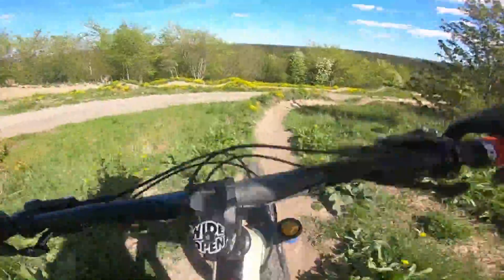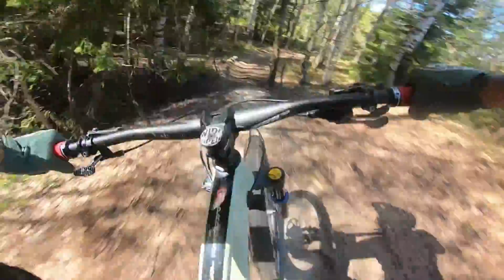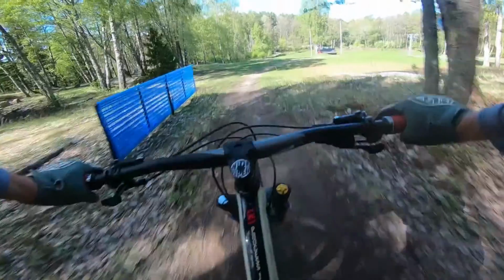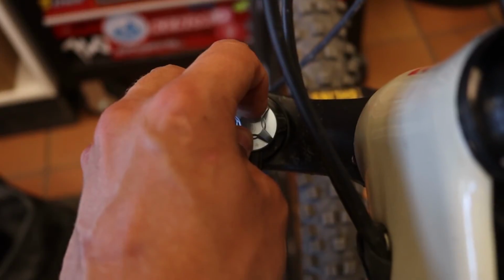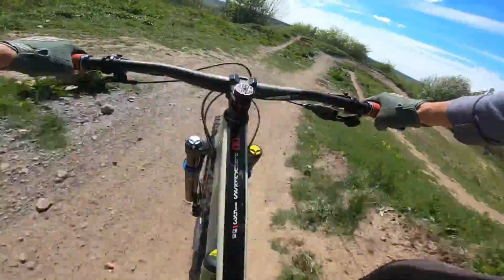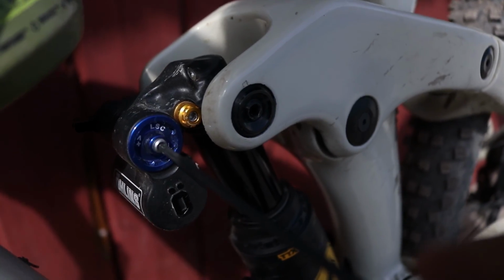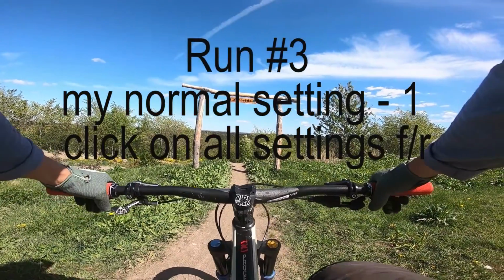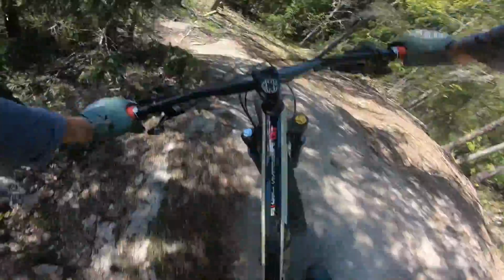The IMPORTANCE OF SUSPENSION - SUSPENSION TESTING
New video where I am testing and timing different suspension setup with foucs on lo/high speed compression and rebound!

CHECK IT

Shot on my Canon 80d and gopro hero6

Also